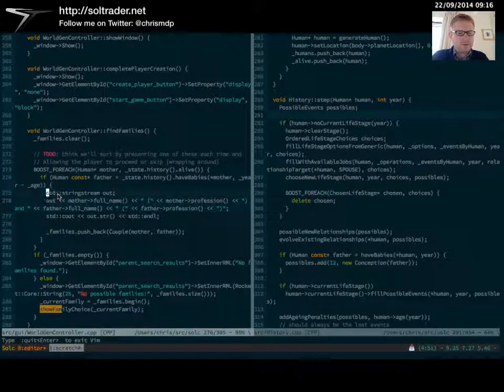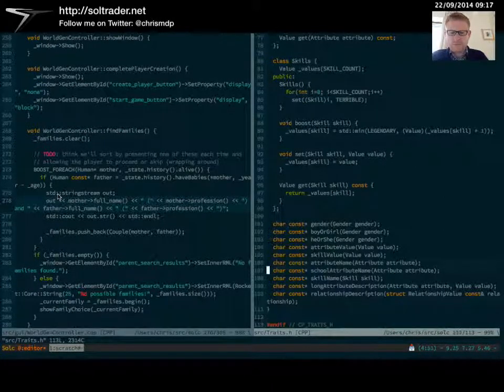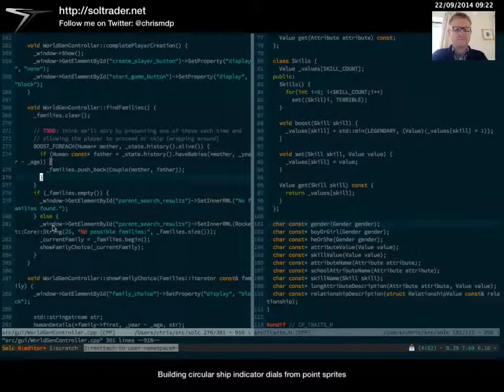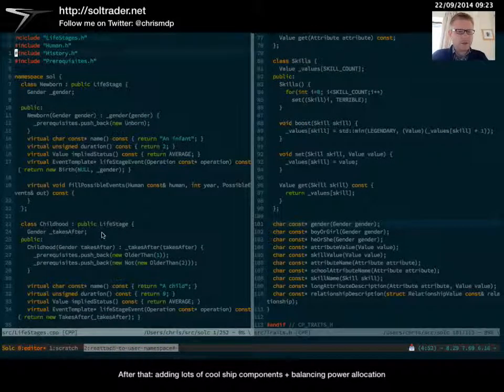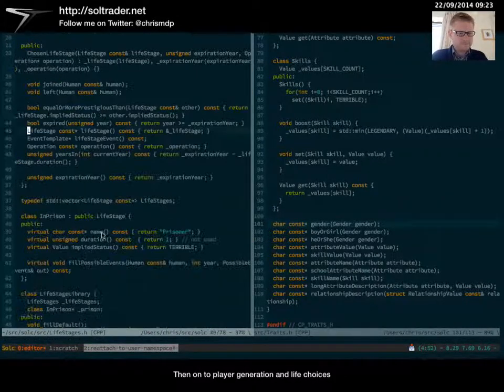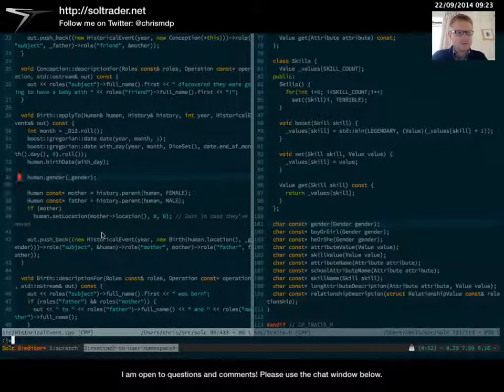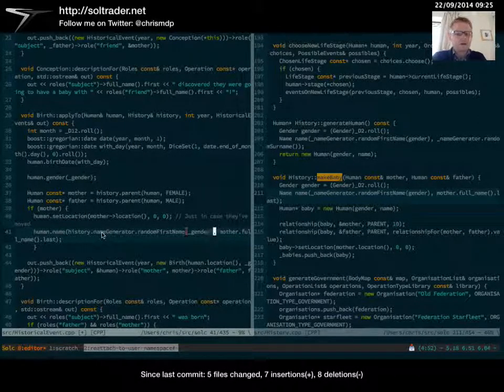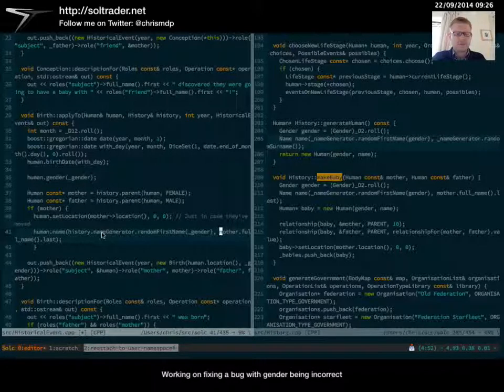22nd Sep 2014: Sol Trader coding & commentary livestream - 2 / 8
Working on getting the player creation embedding in the history code -- Watch live